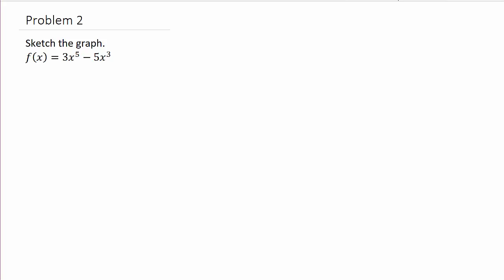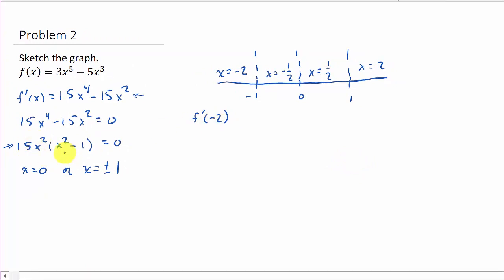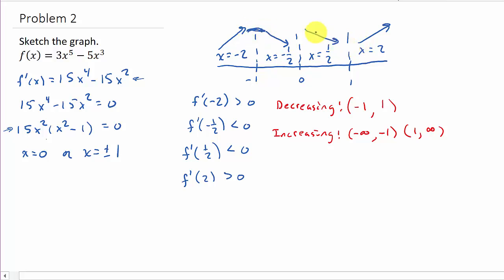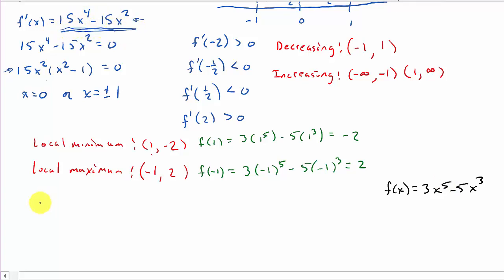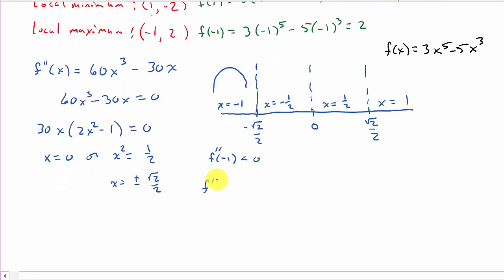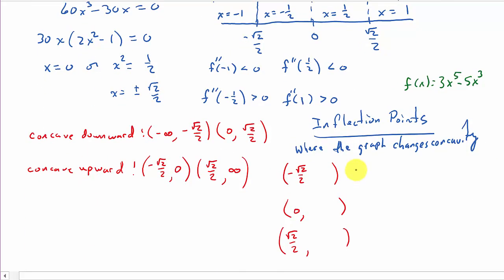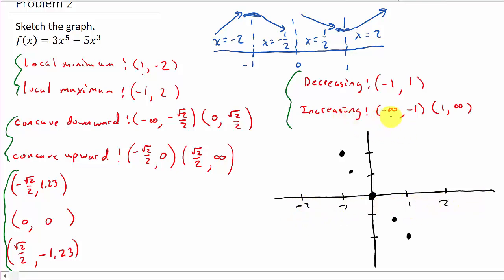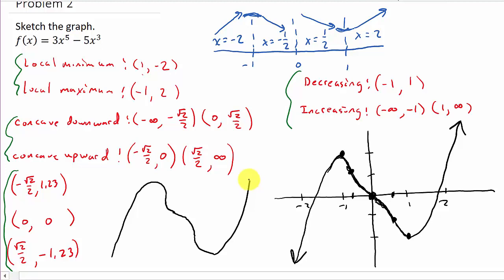Curve Sketching Using Calculus Example 2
This video shows how to sketch the graph of a degree five polynomial using calculus and derivatives.